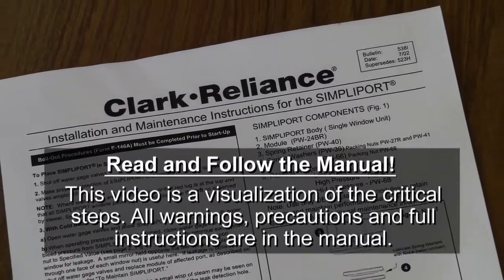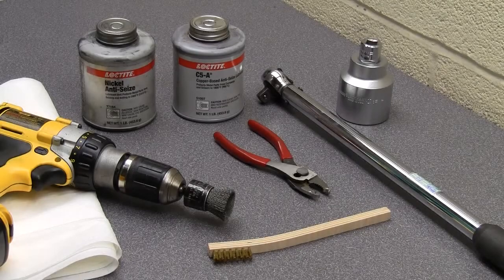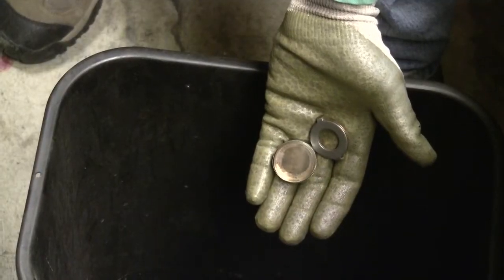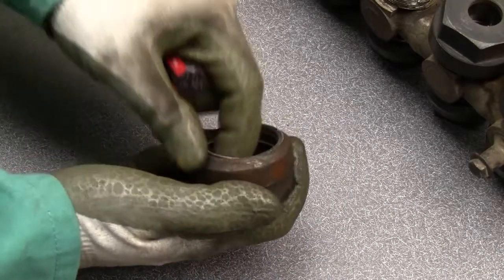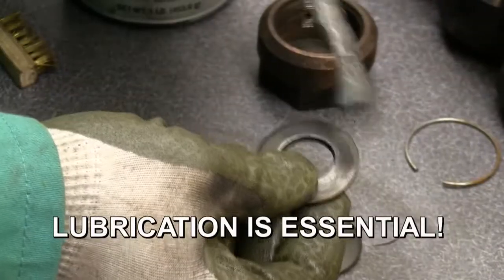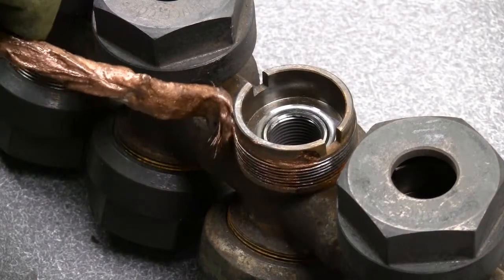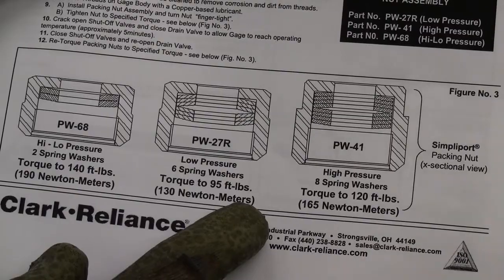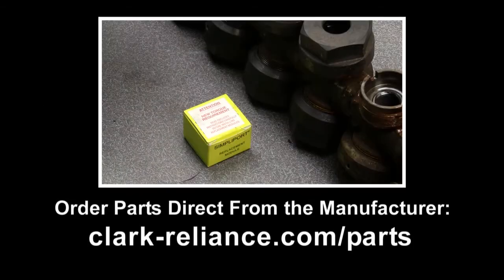Clark-Reliance Simpliport 3000 Series Maintenance Video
Clark-Reliance Simpliport 3000 Series Gage Glass Maintenance Video